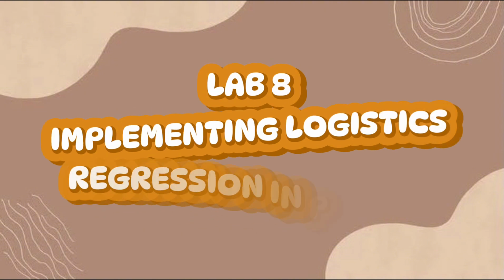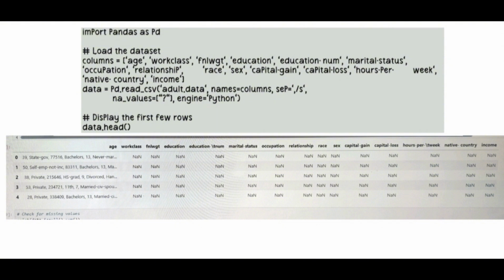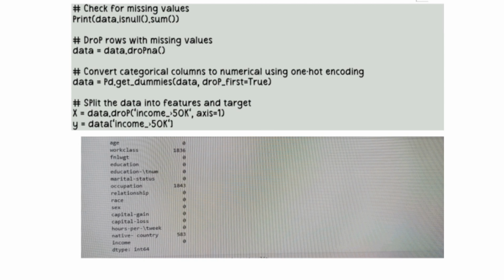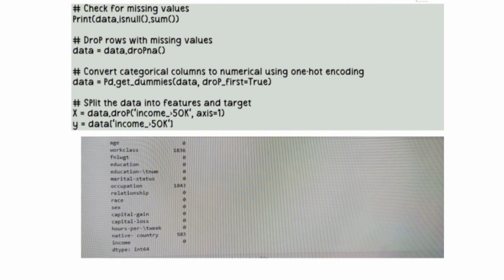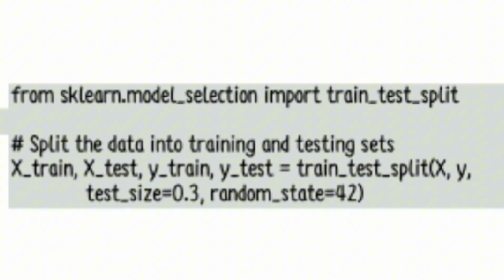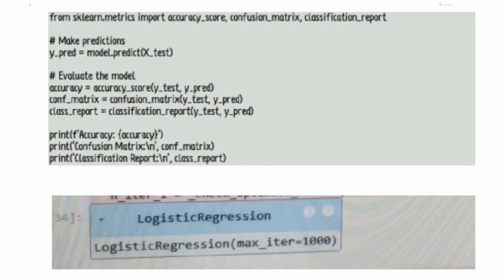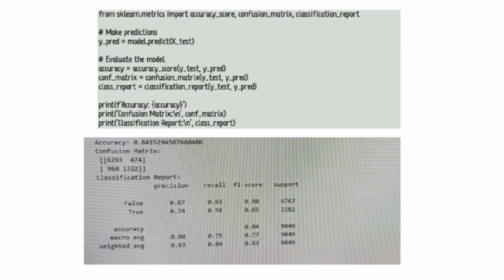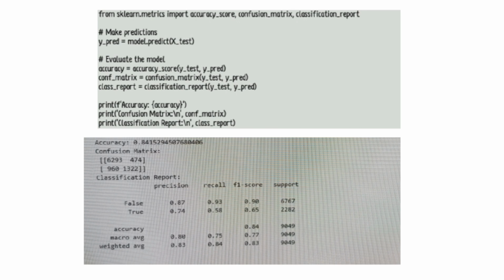LAB 8 LOGISTIC REGRESSION